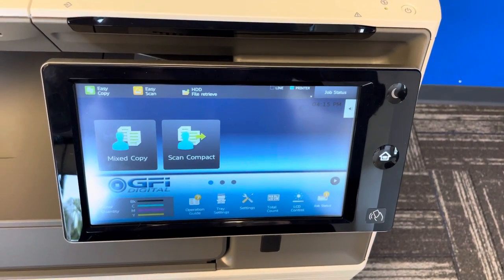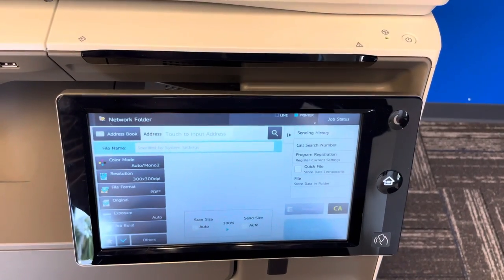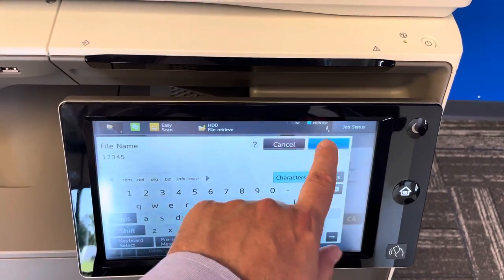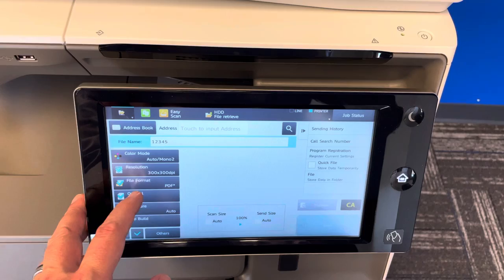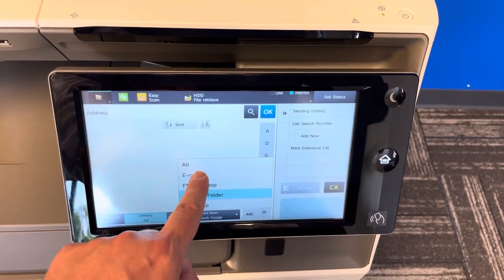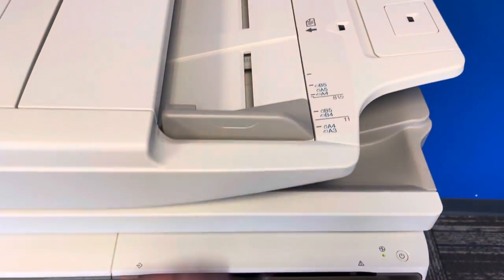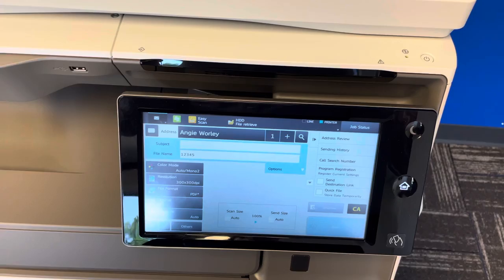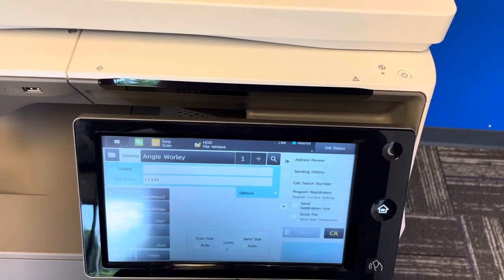Sharp Copier Scanning Basic - GAT